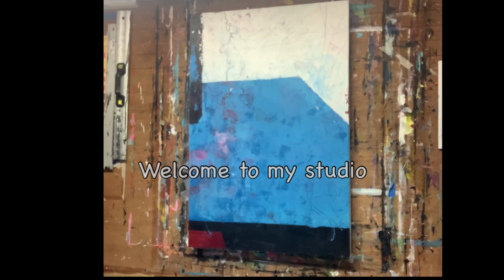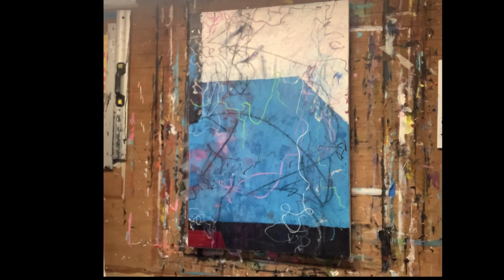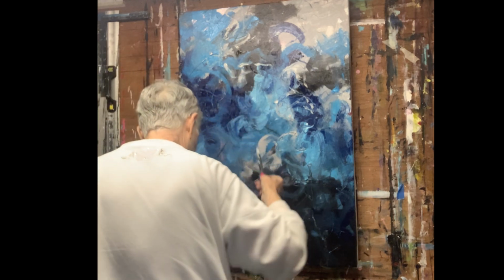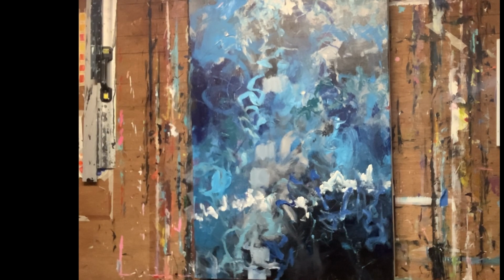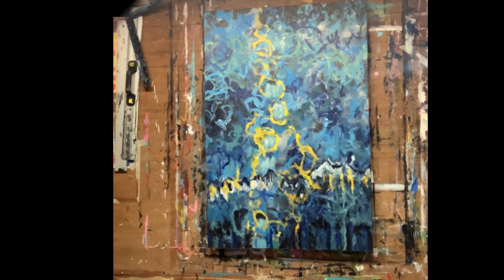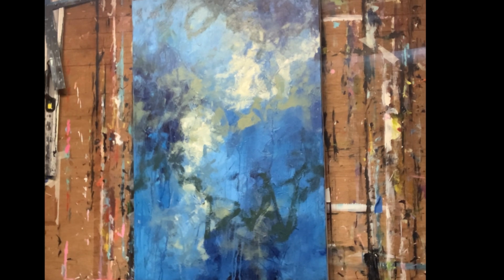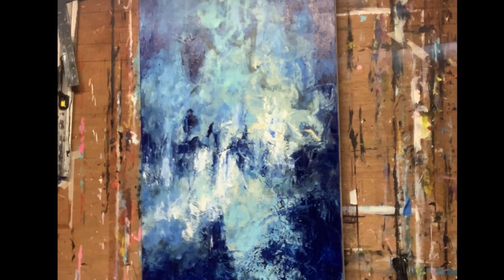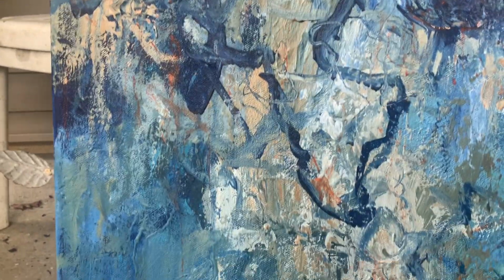Abstract Acrylic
A piece started and never finished. A do over!